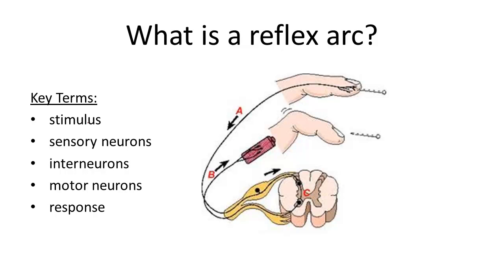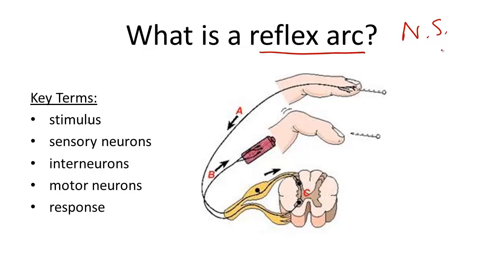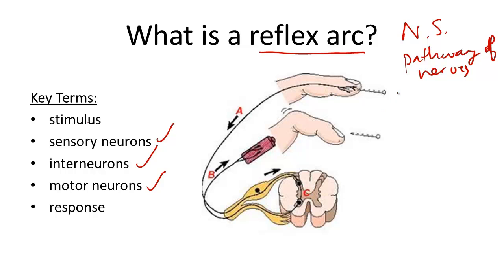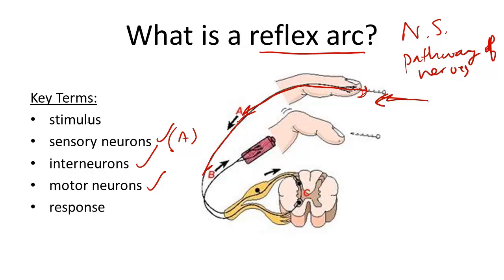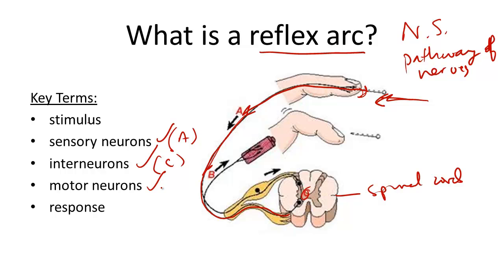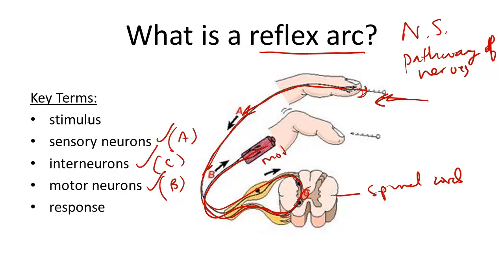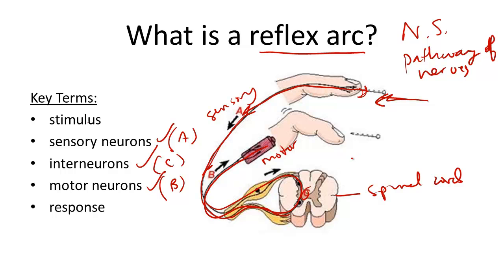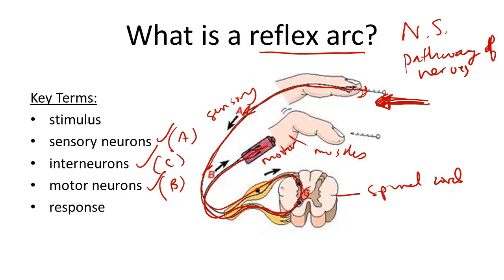The Reflex Arc